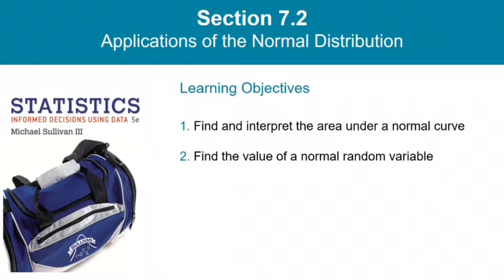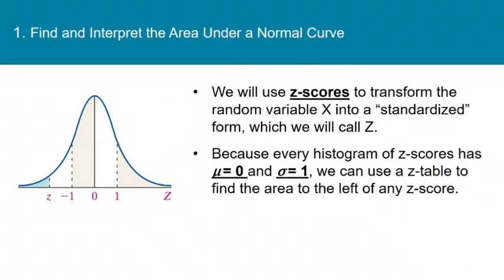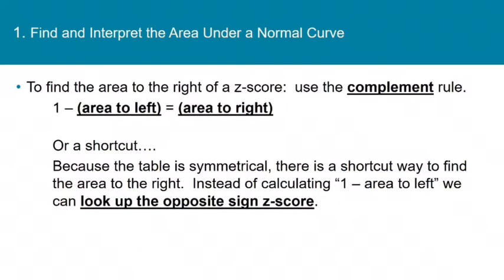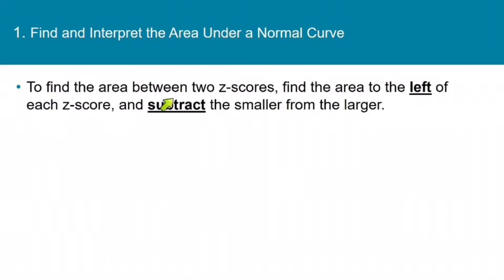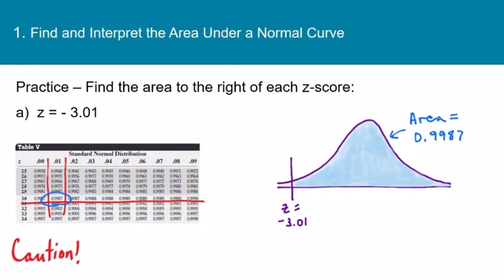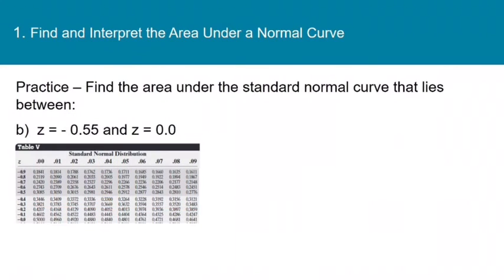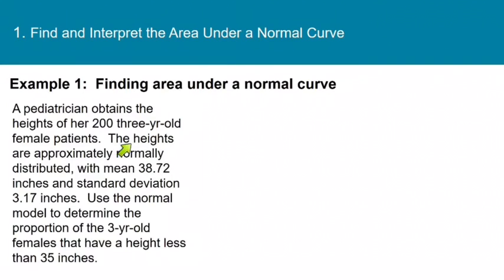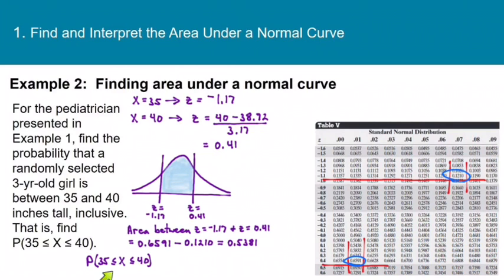Statistics 7.2 Part 1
0:00 - Introduction
0:53 - How to find the area under a normal curve?
2:42 - Standardizing a normal random variable
6:27 - How to read the z-table
7:50 - Finding area to the left of a z-score
12:48 - Finding area between two z-scores
13:35 - Practice finding areas
25:02 - Example 1 (word problem)
27:52 - Example 2 (word problem)